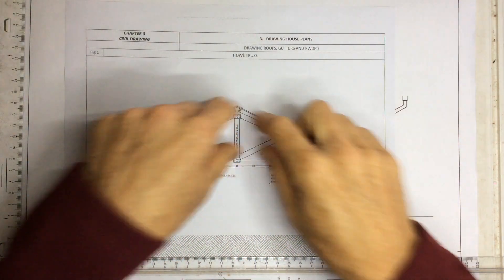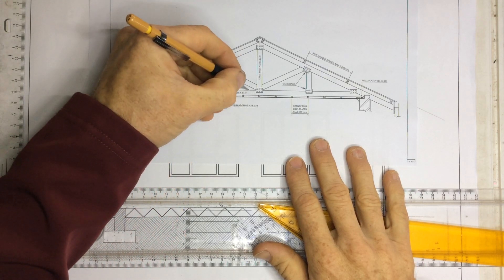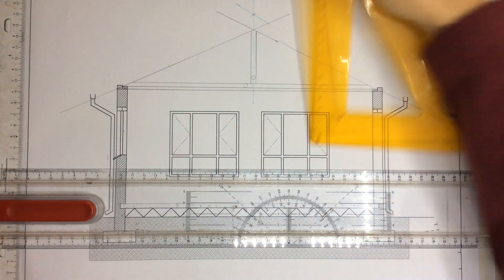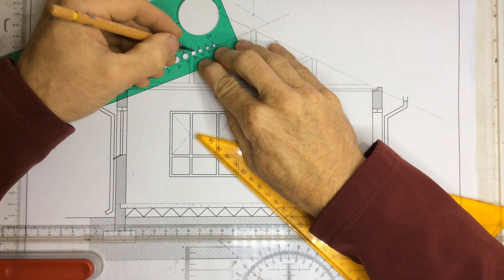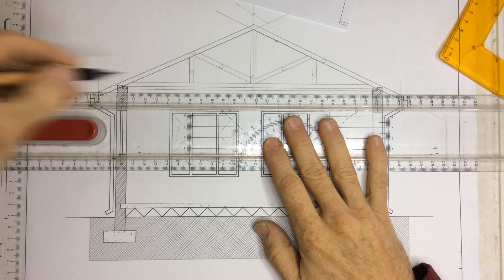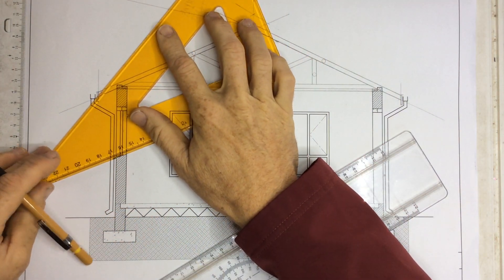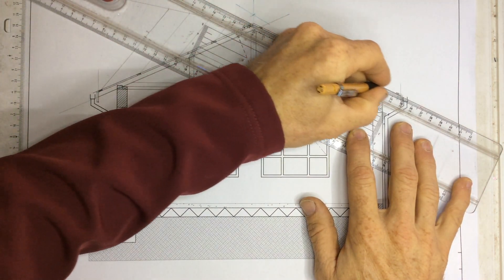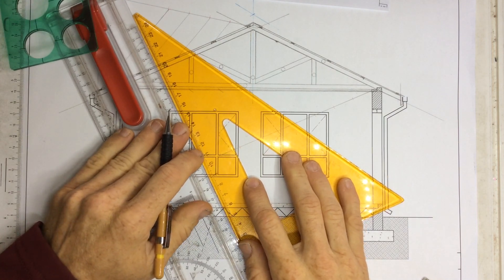roof truss construction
sectional elevation showing roof truss